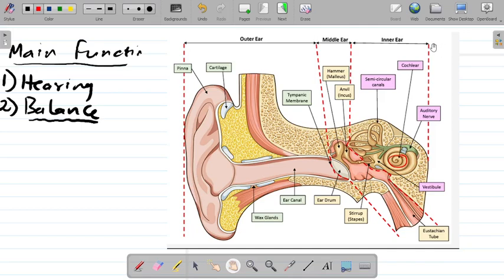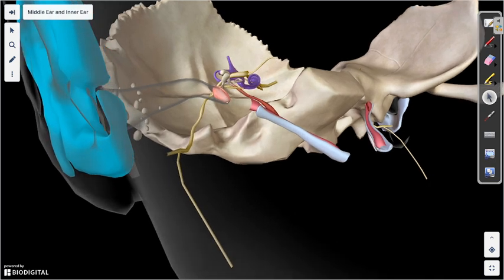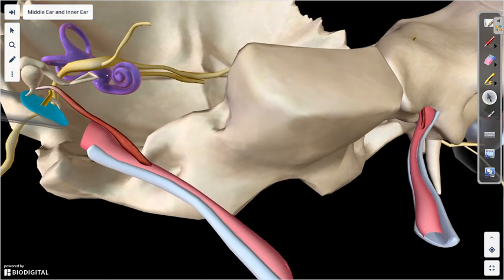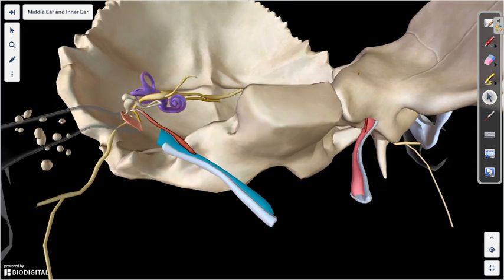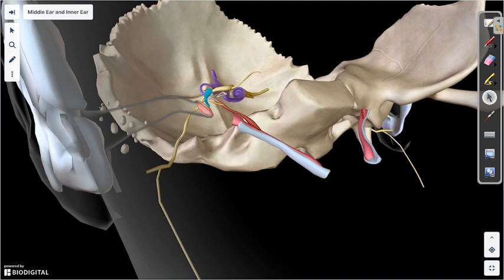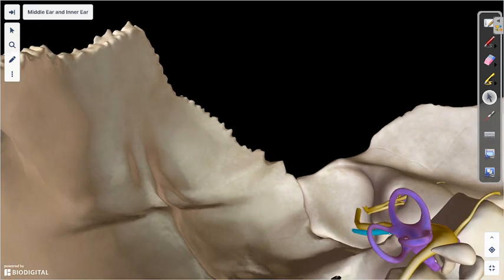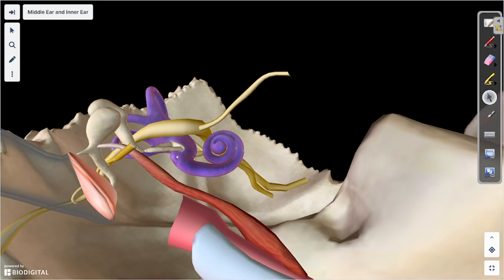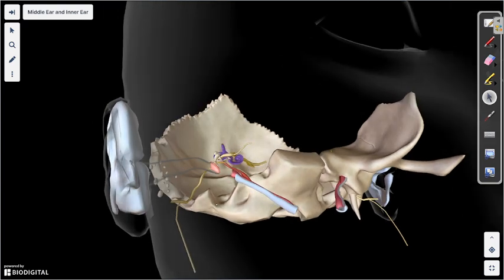PARTS AND FUNCTION OF THE EAR